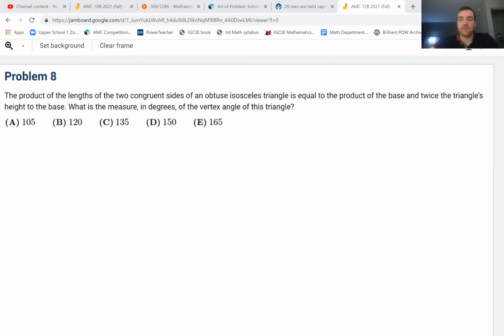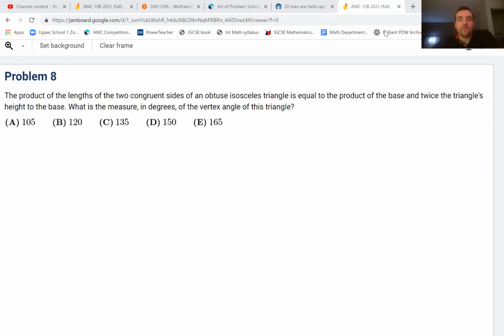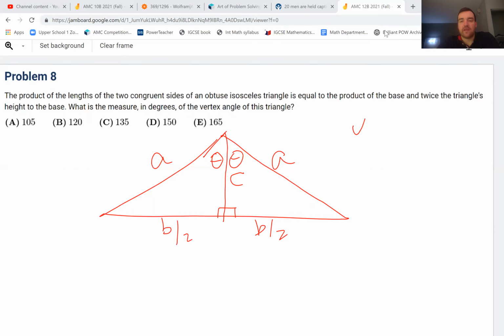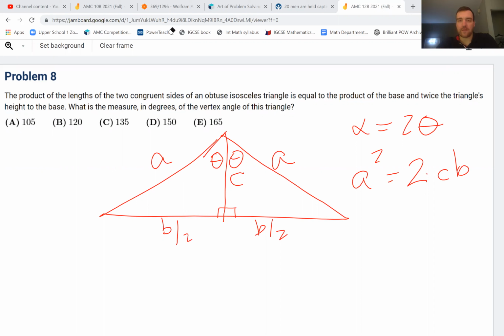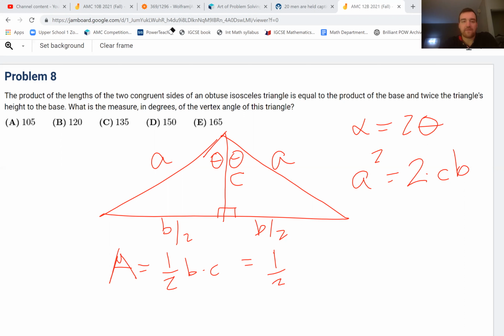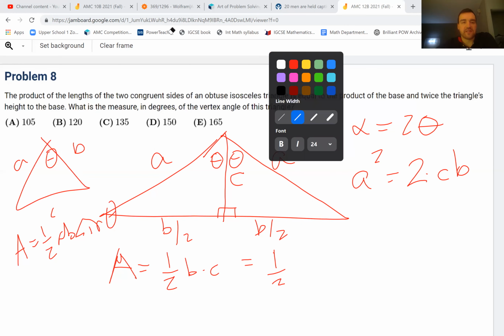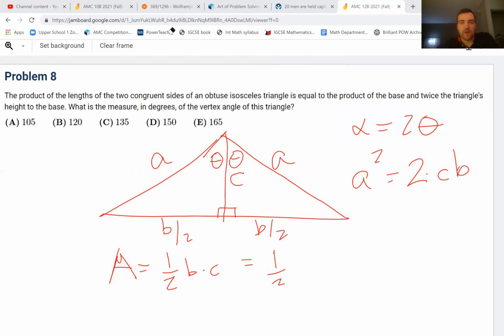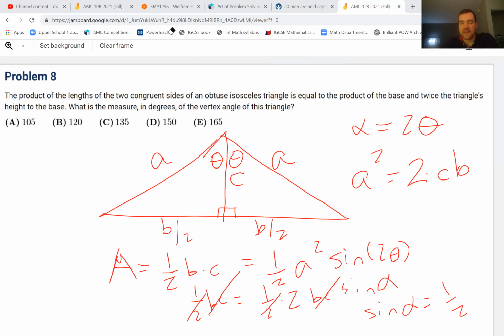AMC 12B 2021 (fall) #8